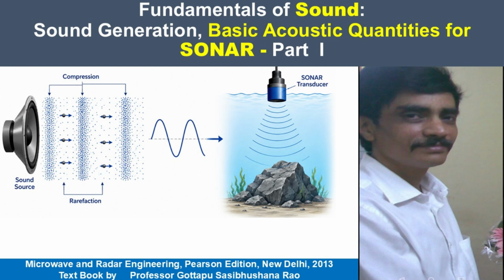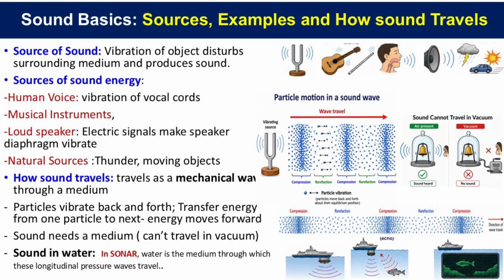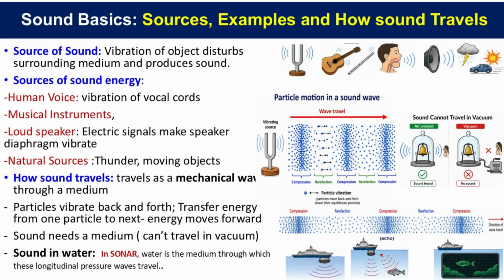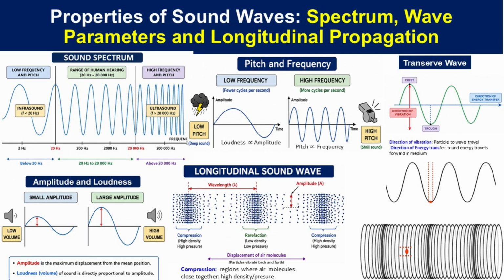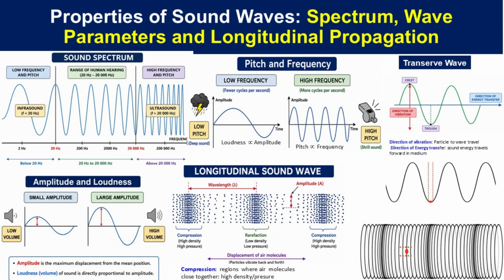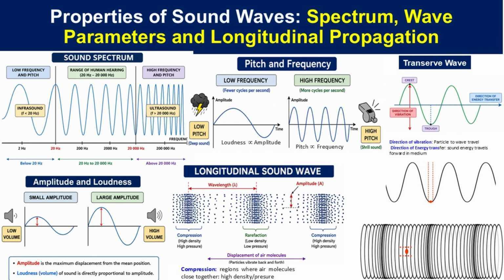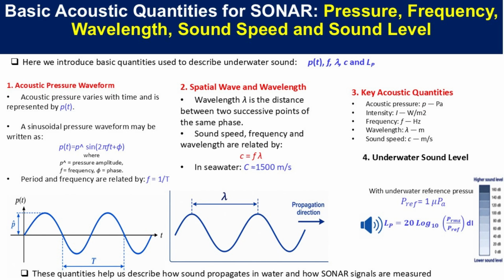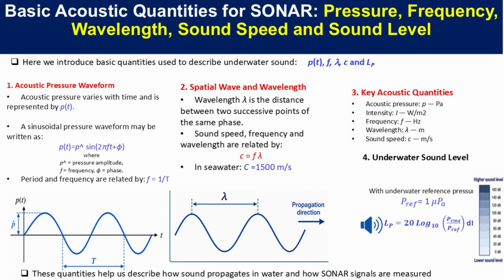sound properties basic accoustic quantities for SONAR to RF waves for underwater propagation SONA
This presentation introduces the fundamentals of sound and the basic acoustic quantities used in SONAR.
It explains how sound is produced by vibration, how sound travels through a material medium, and why sound in water mainly propagates as a longitudinal pressure wave. The presentation also covers the sound spectrum, amplitude, loudness, frequency, pitch, compression, rarefaction, and wavelength.
The main acoustic quantities used in SONAR are then introduced, including acoustic pressure, intensity, frequency, wavelength, sound speed, and underwater sound level. The basic relations between period, frequency, wavelength, and sound speed are also discussed, along with the approximate sound speed in seawater.
Presented by Professor Gottapu Sasibhushana Rao